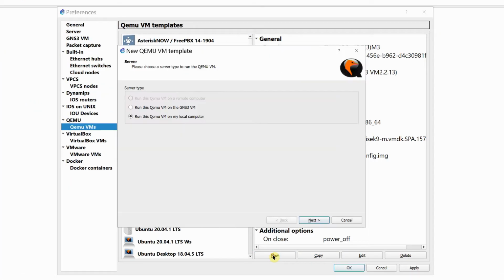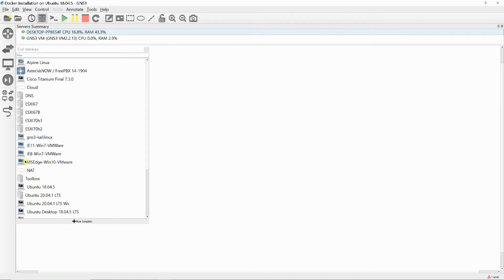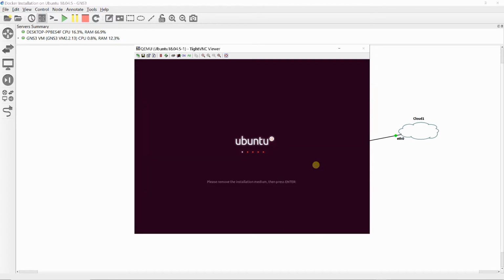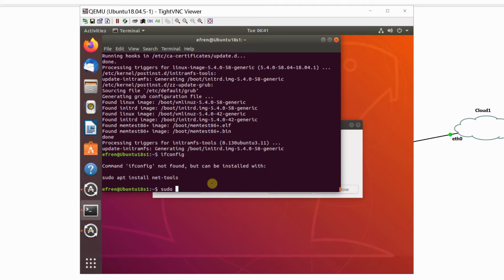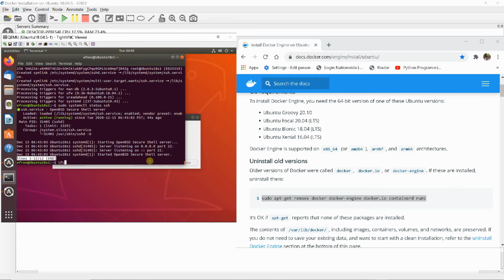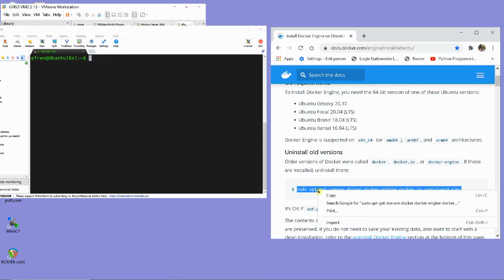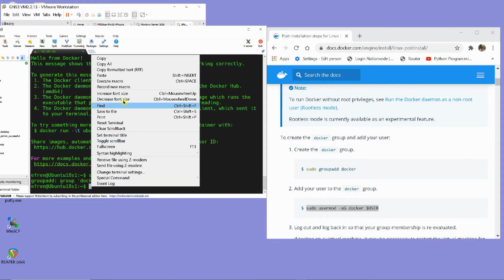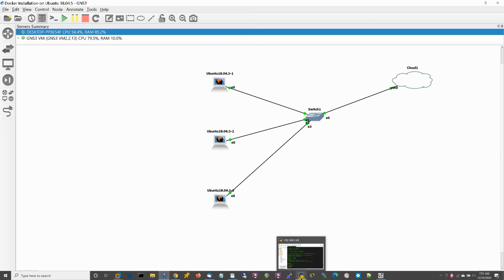Step by step installation and configuration of my Docker Lab Environment on GNS3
After VMware, Cisco, Linux and Windows, what's next to learn? As I was researching , I came across with Docker which i find it insteresting.
As I always do to learn new things is just to do it, so I get a feel on how intuitive or how reasonably complicated the technology is. I found some examples that I can start on, so I decided to build my Docker Lab environmeent based on 3 Ubuntu 18.04.5 on GNS3 . To save you the aggravation don't use Ubuntu 20.04 because I had issues when creating replicas in an overlay network.